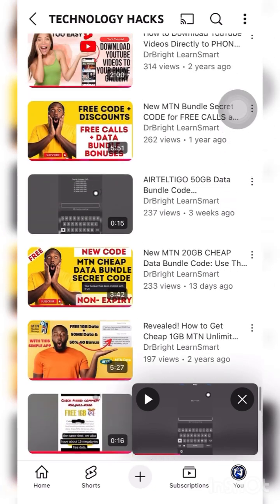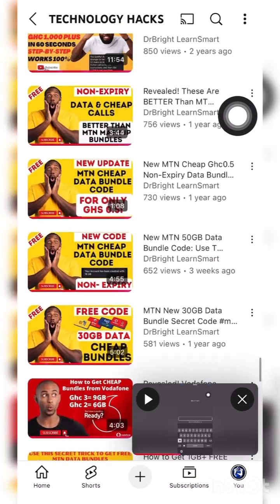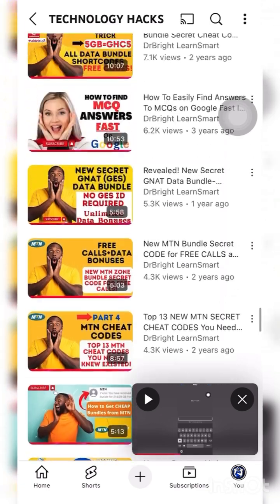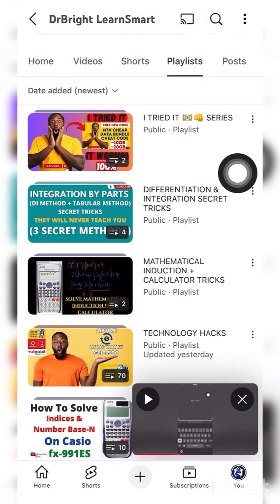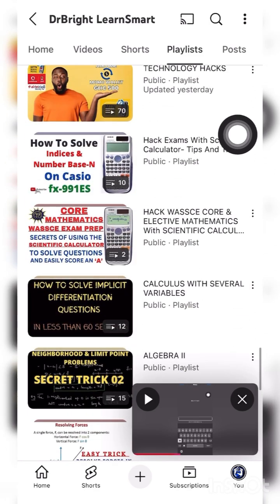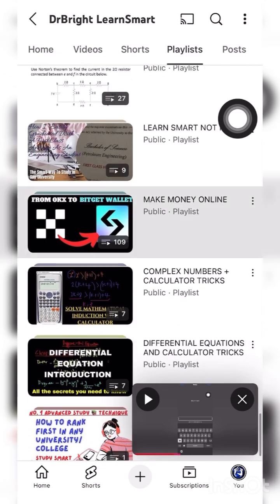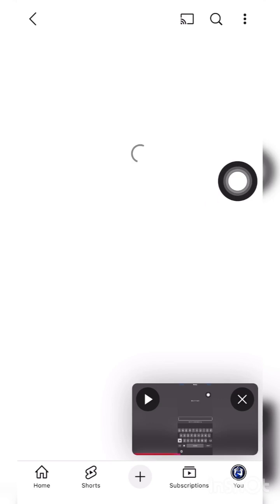IT WORKS! How to Convert Airtime to Mobile Money Wallet-MTN Airtime Reversal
In this tutorial video, I will teach you how you can self-convert your already-bought MTN Airtime to your MOMO Wallet.
This video is a step-by-step tutorial on how to get it done by yourself.